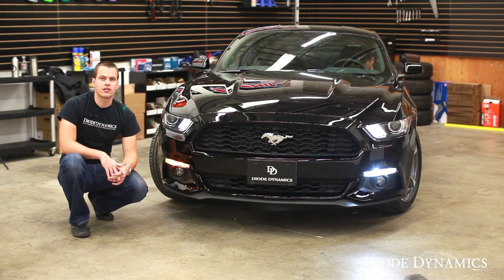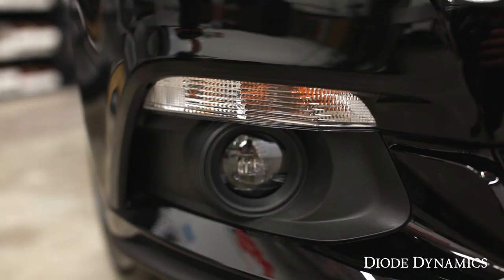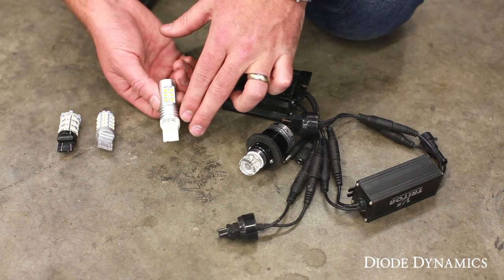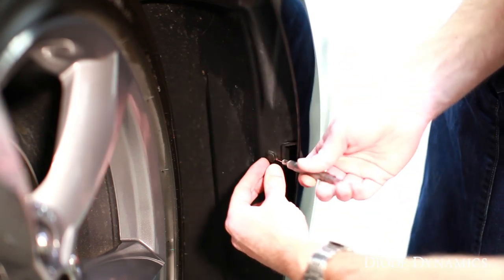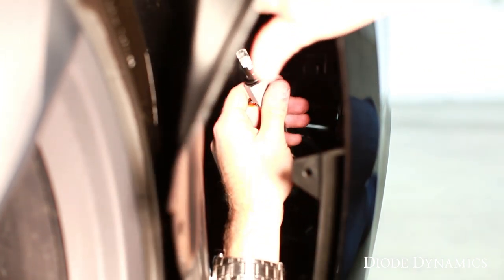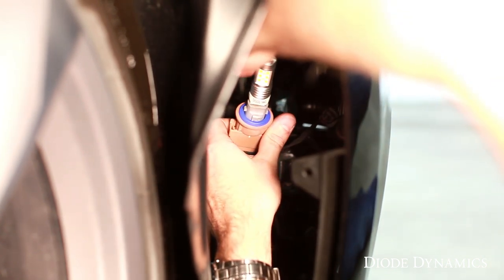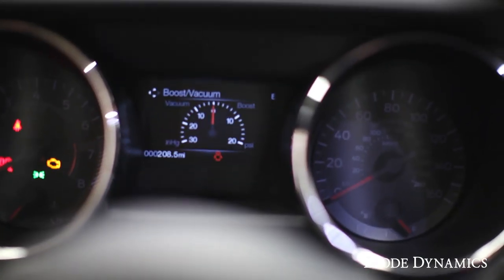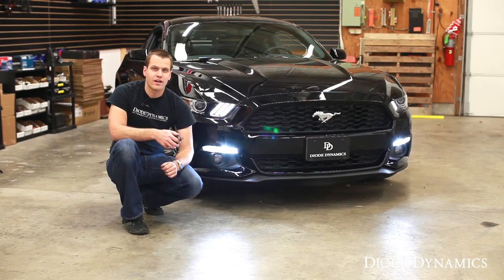How to Install Switchback Turn Signal LEDs in 2015-2017 Mustang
In this video, we install Diode Dynamics HP24 Switchback LEDs and HP3 Sidemarker LEDs in the 2015 Mustang. Applies to all trim levels.

Notice: Our plug and play resistors have officially been discontinued.